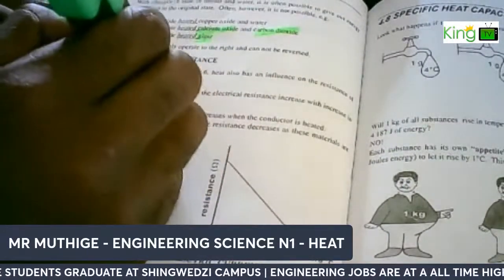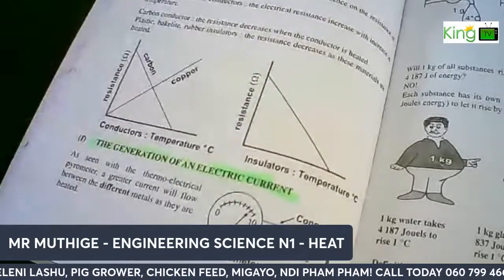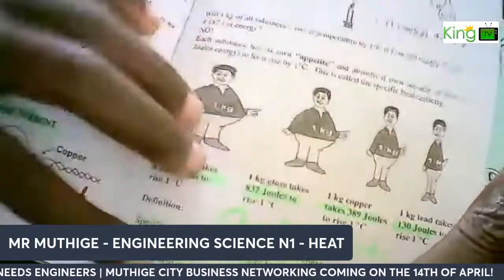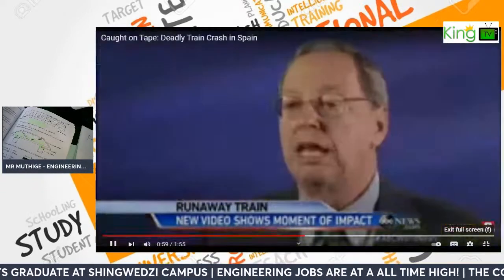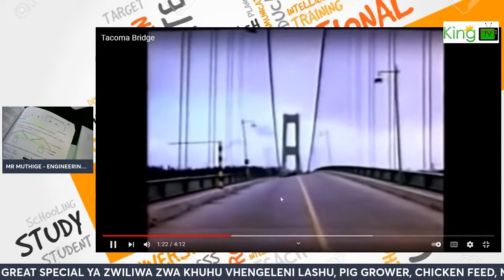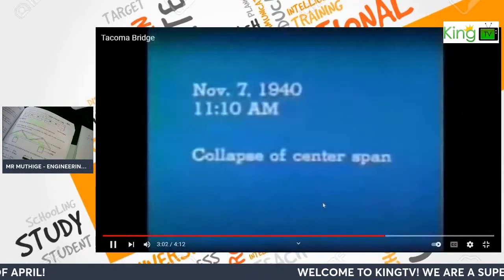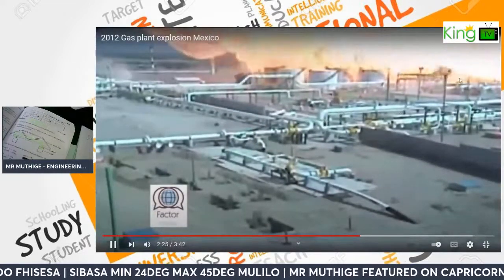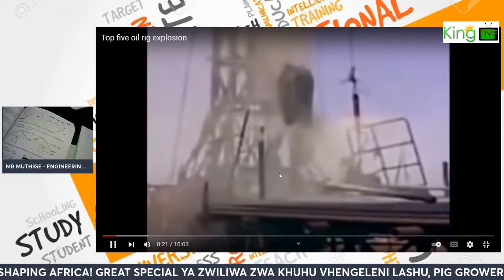ENGINEERING SCEINCE N1 - HEAT